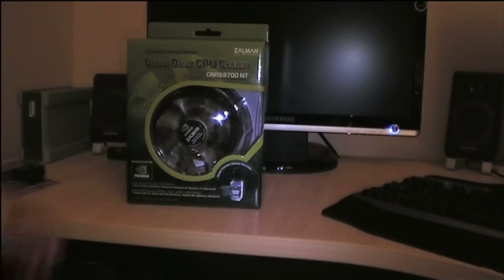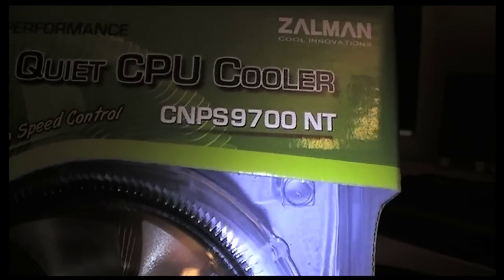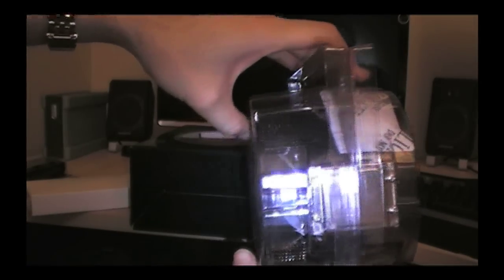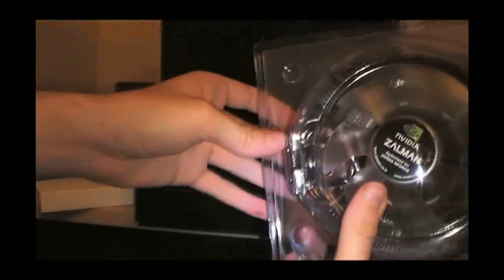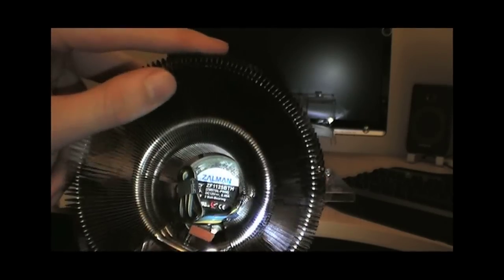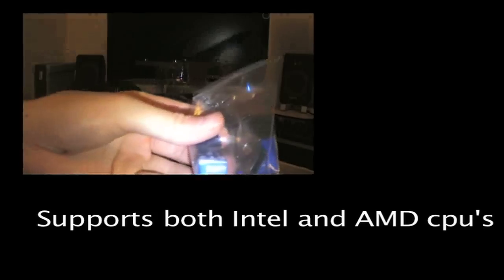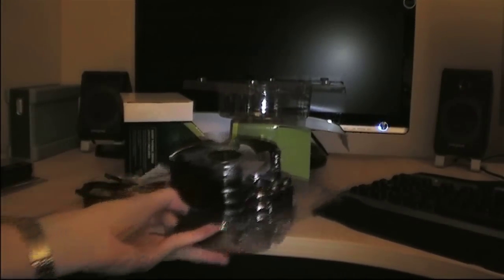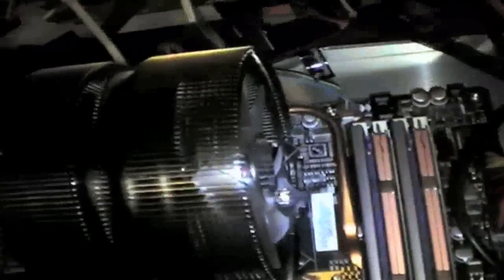Zalman CNPS9700 NT - Unboxing and Testing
This is a video review on the Zalman CNPS9700 NT cpu cooler.
- introduction to the product
- Stress tests